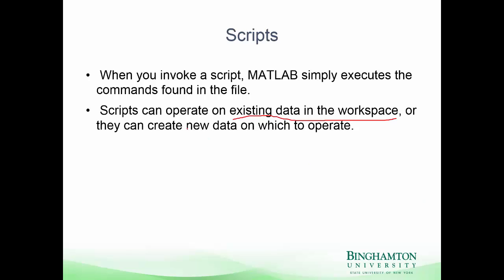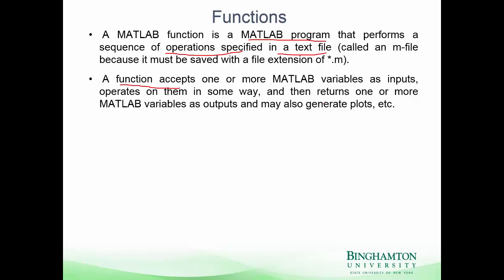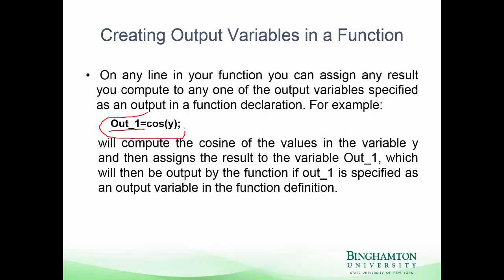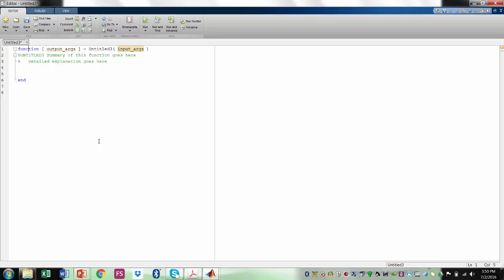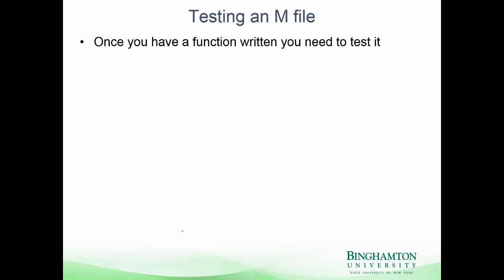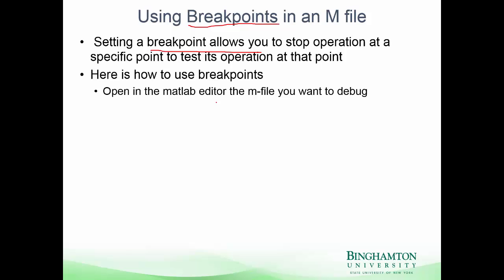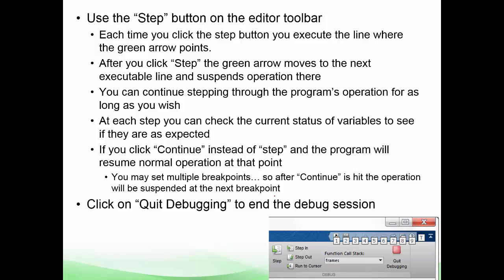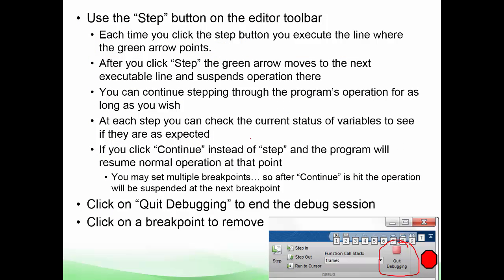Note Set M05 Scripts and Functions